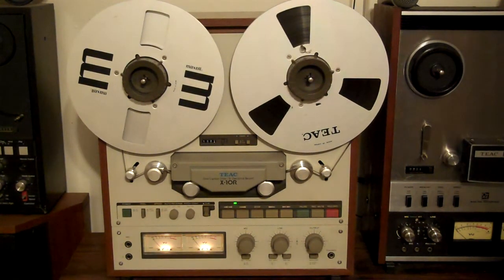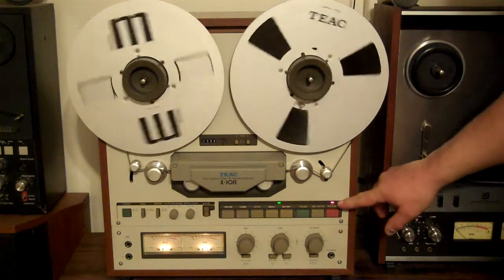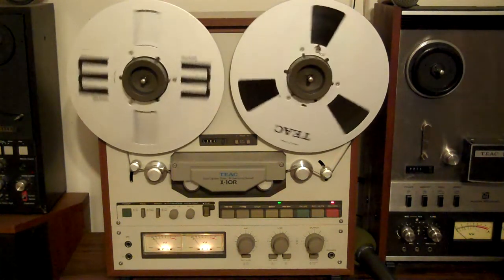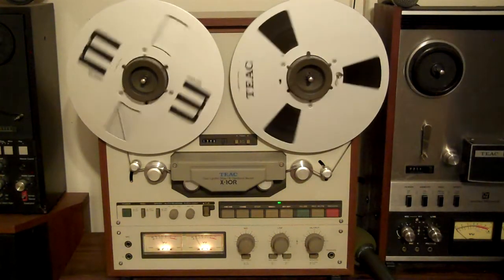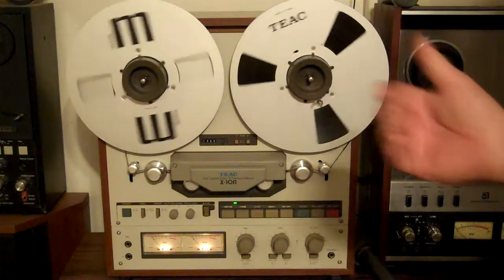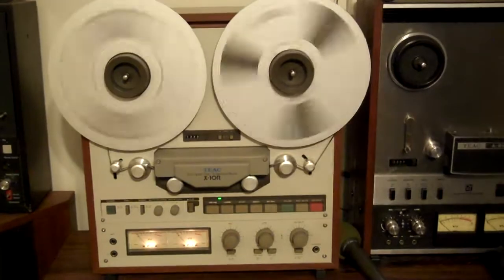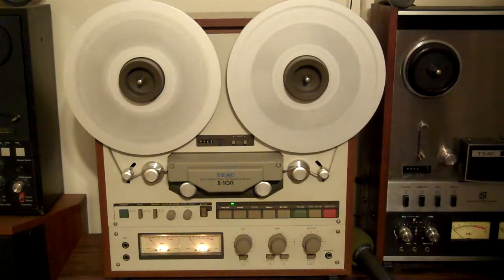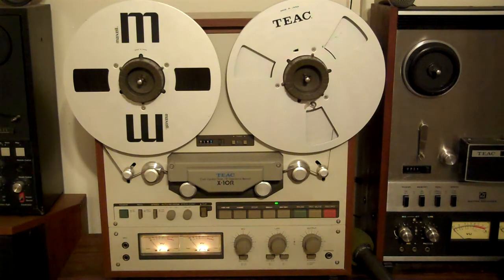TEAC X 10R Dual Capstan Bi-Directional Record Reel to Reel Ready for use. ZCUCKOO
Vintage 1979 ish TEAC X-10R Dual Capstan Bi-Directional Record Reel to Reel. This is a Heavy Duty machine, 2 Speed deck 3 3/4 and 7 1/2 ips. 2 Channel, 4 Track Deck. All 6 Playback/Record/Erase Heads have Very little wear and tons of life left in these heads and sound Excellent. This deck can use 5 inch, 7 inch and 10 1/2 inch reels. Comes with the Original TEAC NAB Hubs and original TEAC Take Up Reel as pictured. Winning bidder for this machine will also receive the original Teac Box and packing materials.
Rewind, Fast Forward, Auto Reverse, Record, Pause, Auto Stop, Counter. All working Nicely.
This deck comes with 2 Pairs of Inputs and Outputs from the factory to give you more connection options and monitoring capabilities.
This deck will not only Auto Reverse but has another option a Counter Repeat button which is Great. What that means is after the Auto reverse has been actuated and the entire backside of the tape has been played, Once the counter goes back to 0000 it will reverse again from the beginning.
**Comes with the Original TEAC Aluminum Take Up Reel and Teac shipping box pictured. Original Power cord (non-detachable). Very Nice Machine and Clean. All Knobs, tape guides, Feet, etc are complete and original.